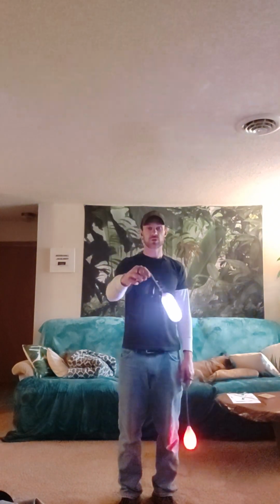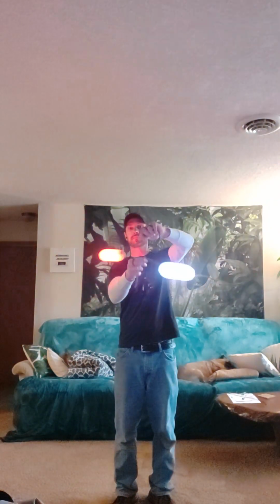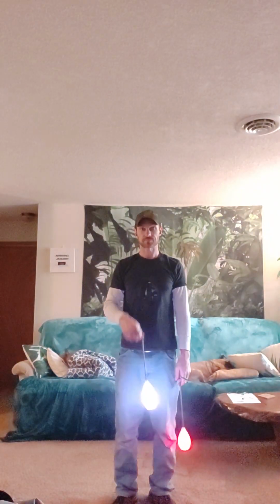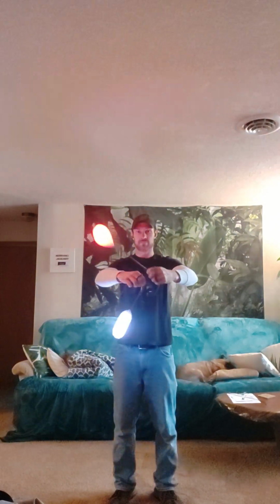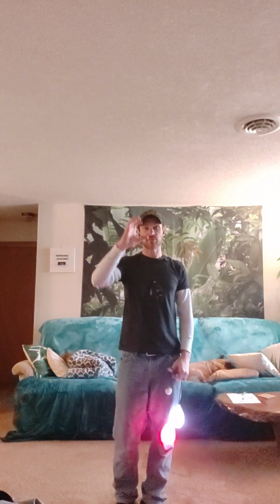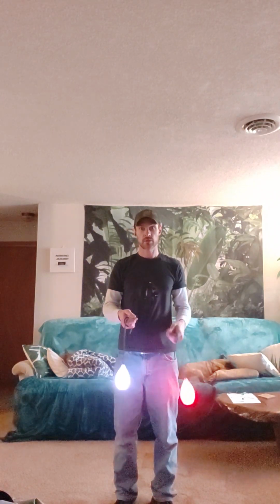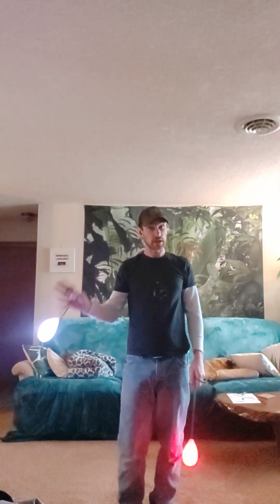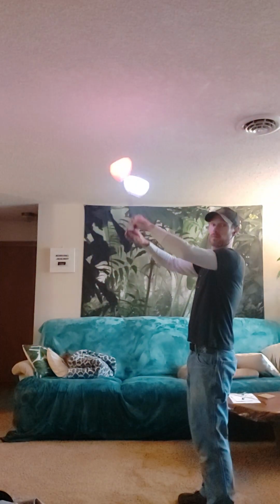Tech Poi - Tilted Atom Essentials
This video is an attempt to demonstrate a set of progressive drills that will familiarize you with the many variations of the tilted atom.

A "tilted atom" is a pattern you create by spinning with two diagonal planes that are perpendicular to each other.